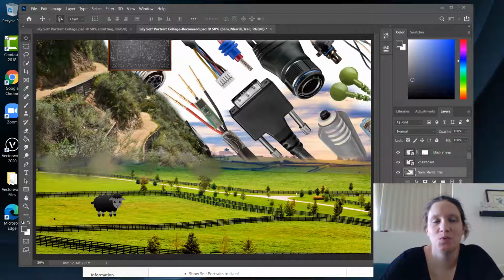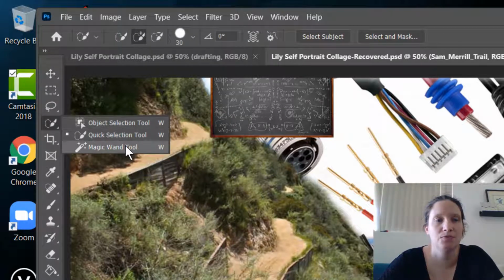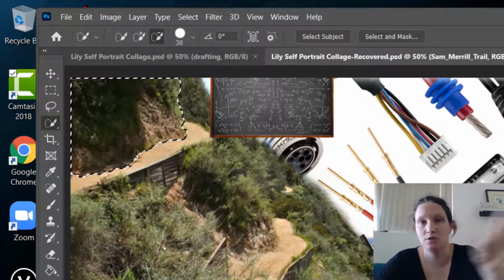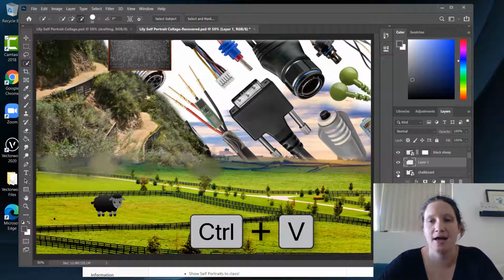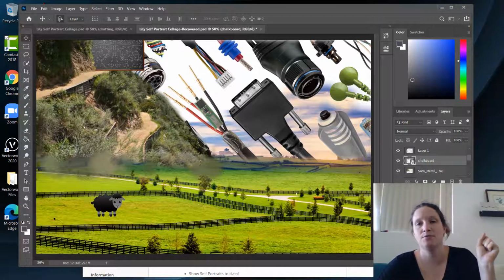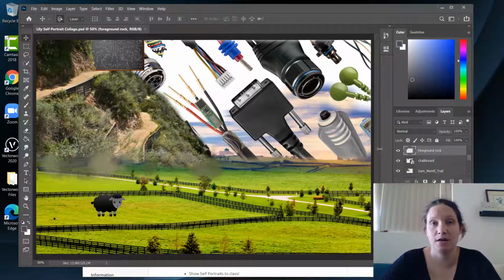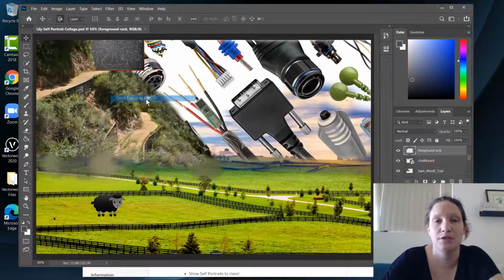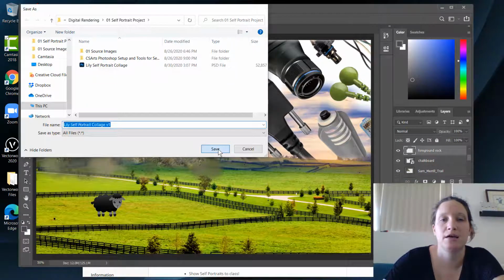CSArts Digital Rendering - selection and png export